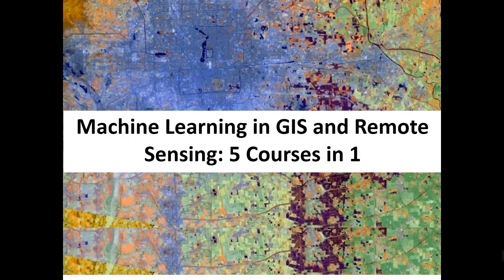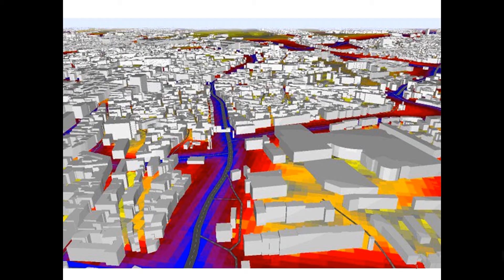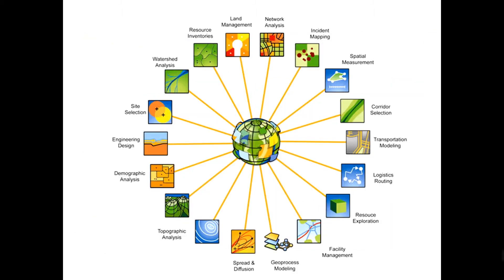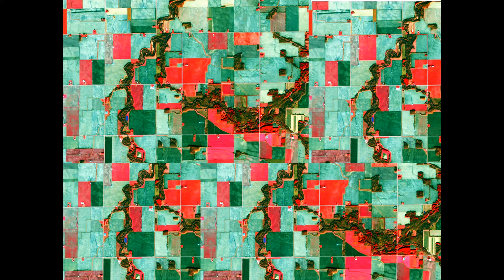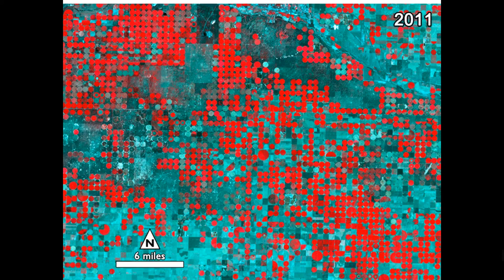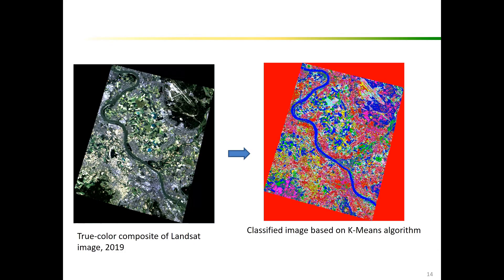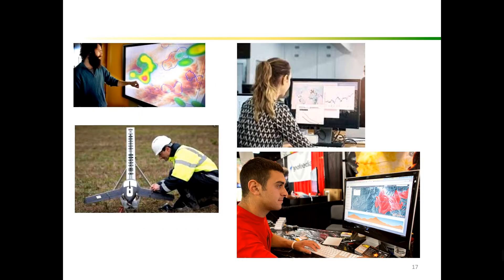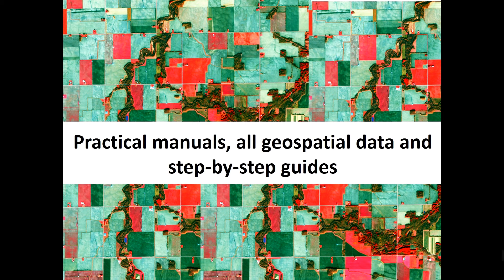Machine Learning in GIS and Remote Sensing: 5 Courses in 1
This course is designed to teach you to understand & apply machine learning and deep learning for geospatial tasks (GIS and Remote Sensing) in QGIS and ArcGIS